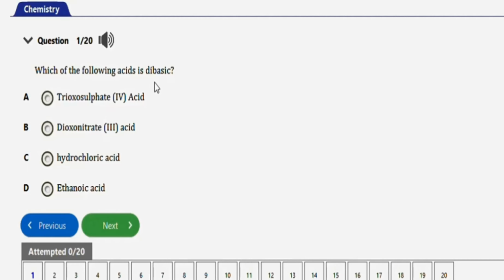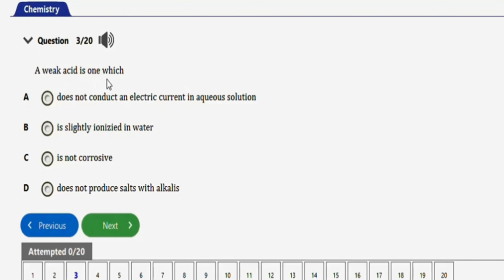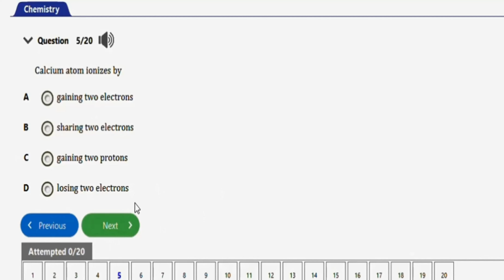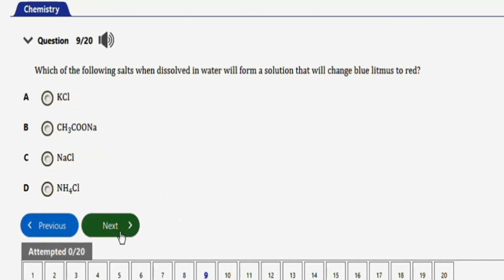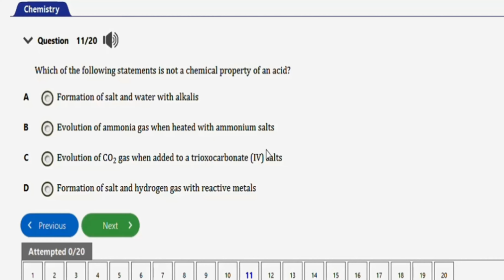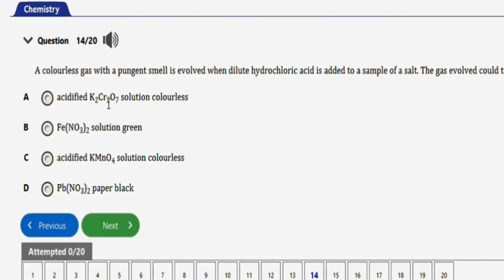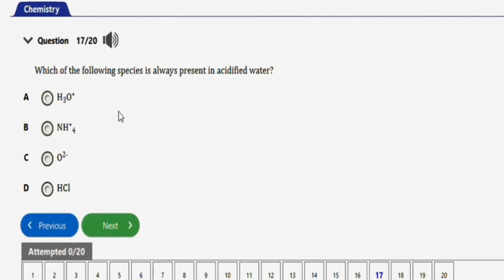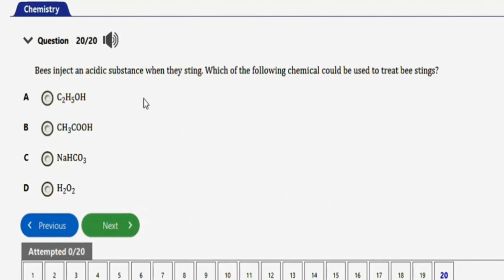NEET Chemistry 2026 Likely MCQ/PYQ On Acids (One Shot In English)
NEET Chemistry Online Tutorial Likely Questions And Answers On Acid

Acid is one of the basic problems in NEET chemistry.

In this NEET chemistry online class video, I answered these NEET chemistry questions on acid

This video is a definite guide to smashing questions on acid in NEET chemistry